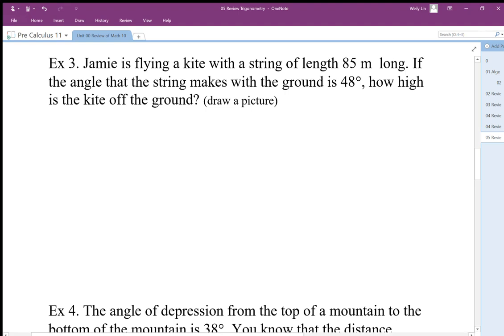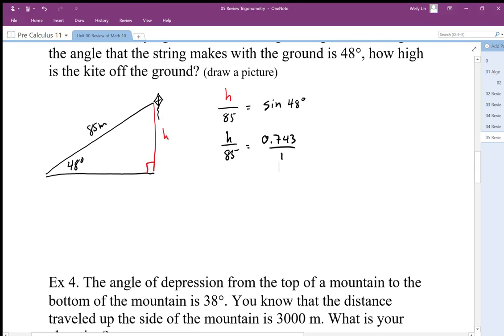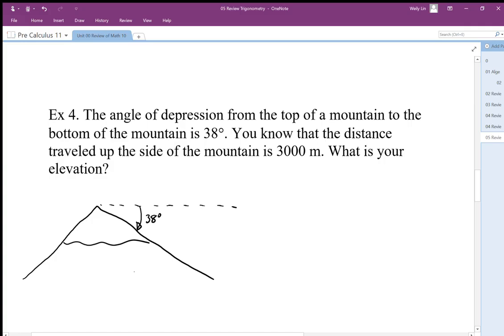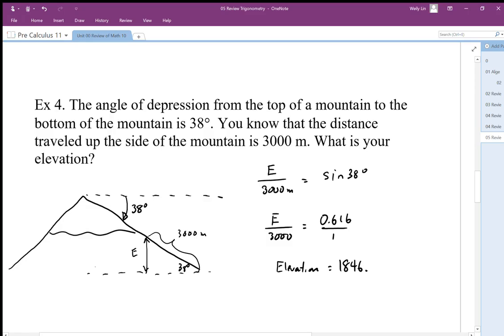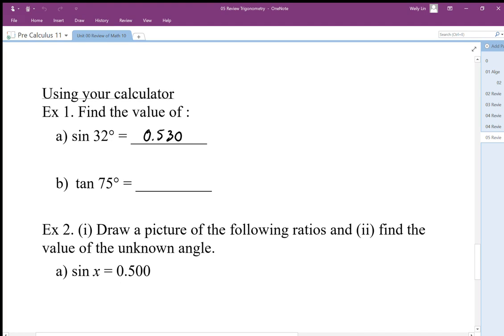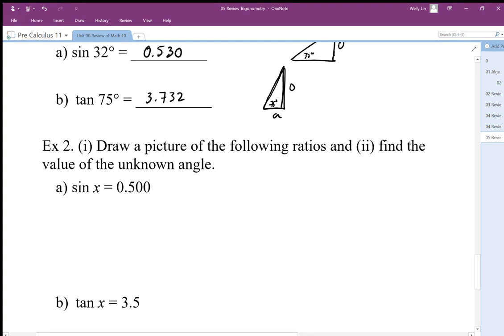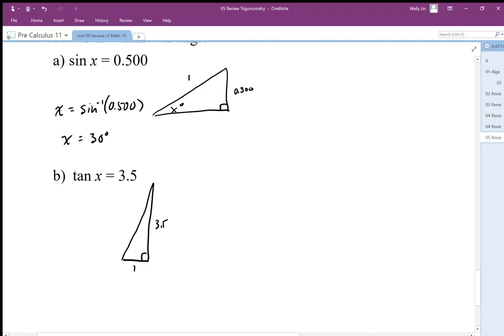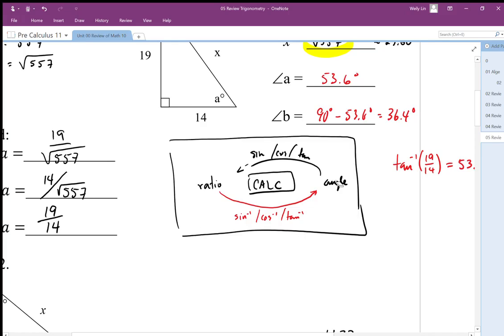05 Review Trigonometry Part2